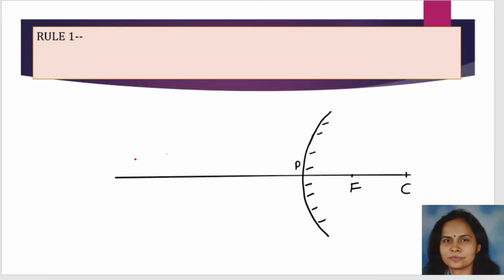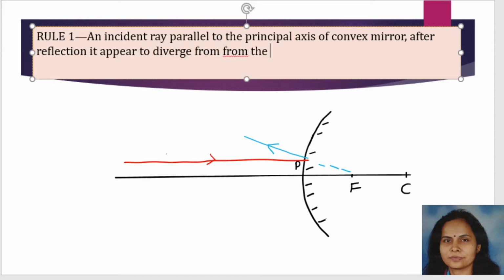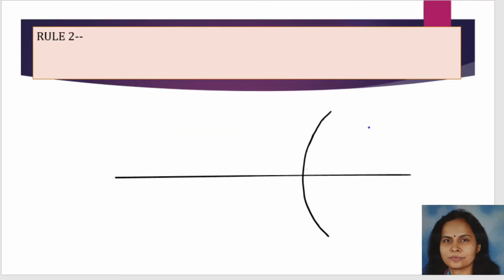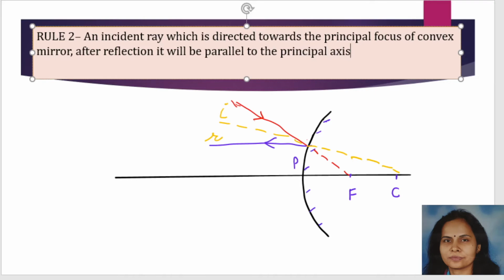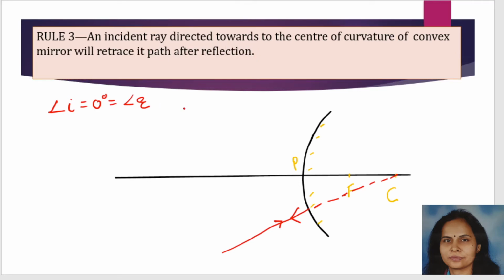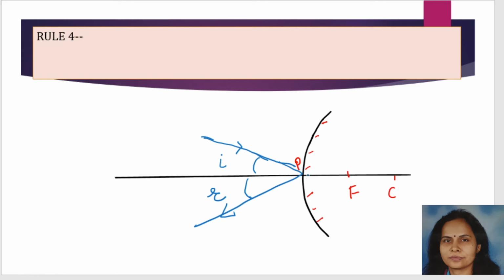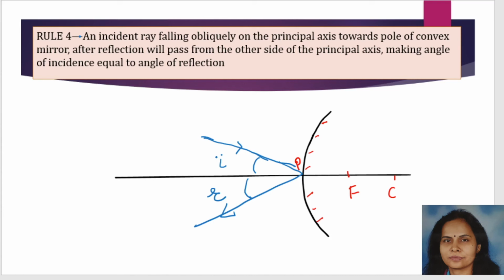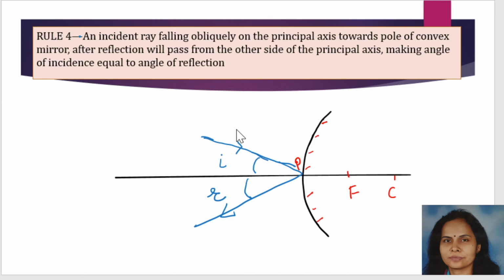Rules for the image formation by convex mirror, class 10, chapter 10, Light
terms related to spherical mirrors
for the image formation by concave mirror